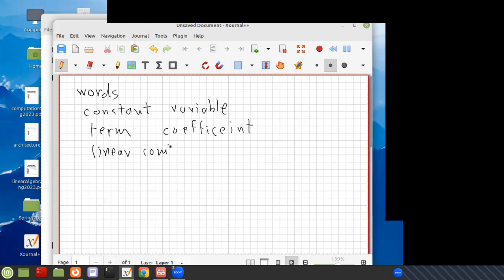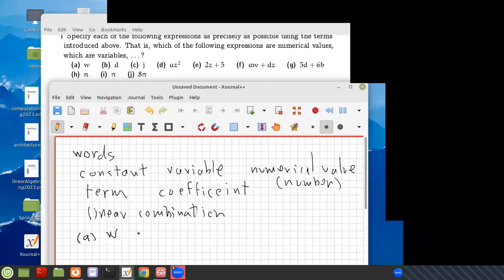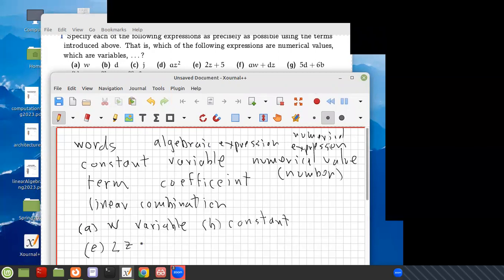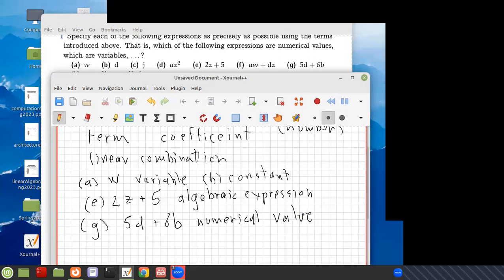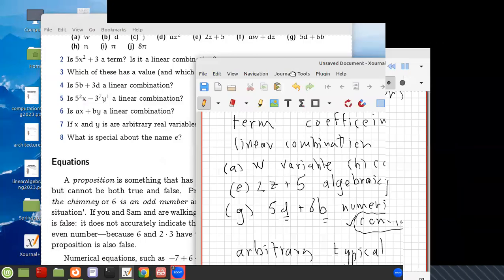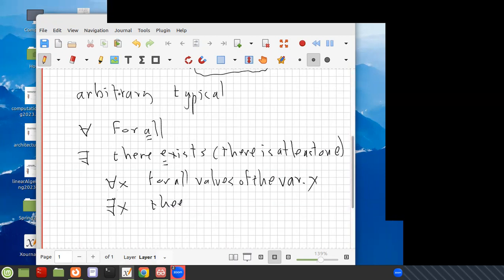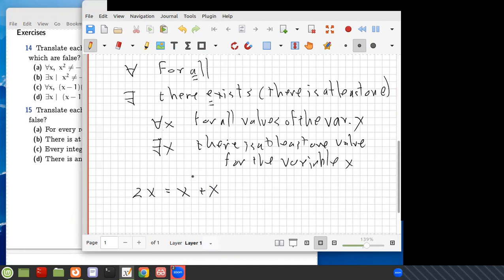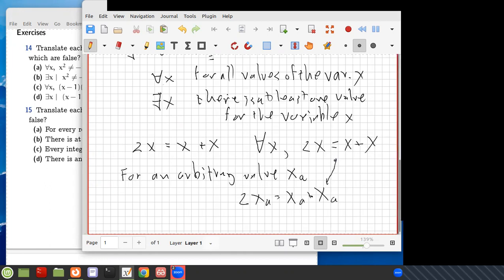PartA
PartA Jan 24